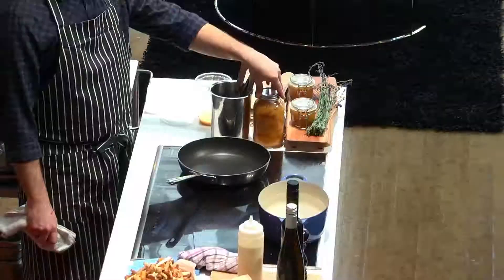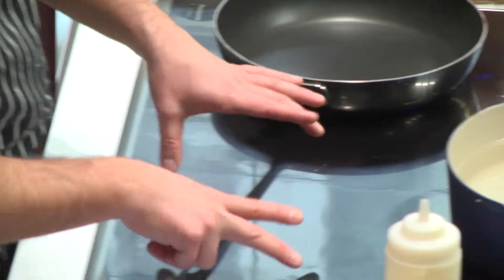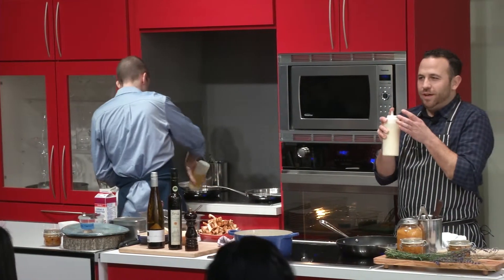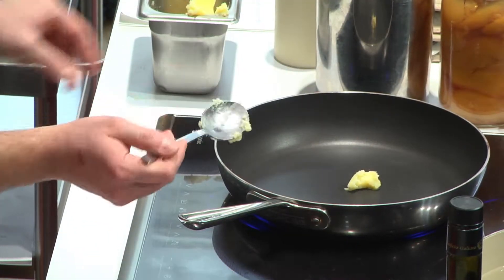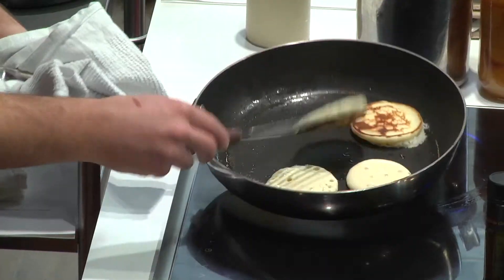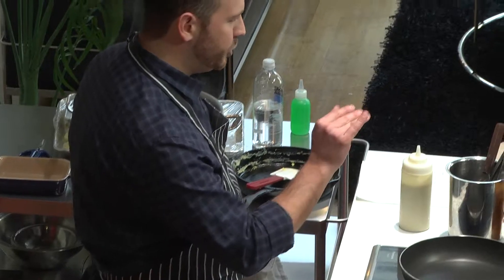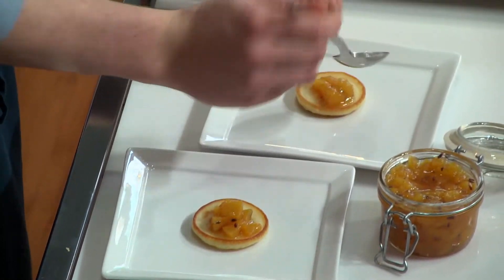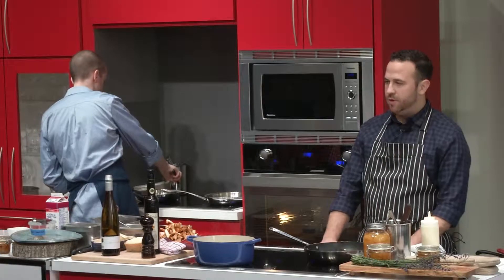Flapjacks with Peach & Lavender Preserve Recipe - Panasonic Cooking Canada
Chef Craig Harding shows us his flapjacks with peach & lavender preserve recipe using Panasonic's next generation Induction Cooktop.